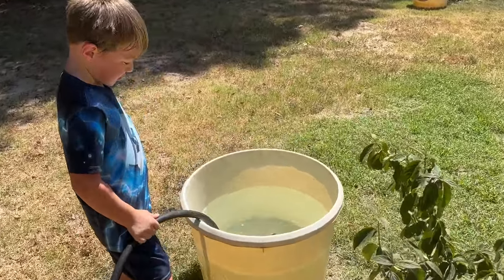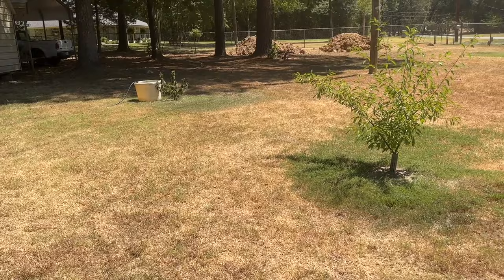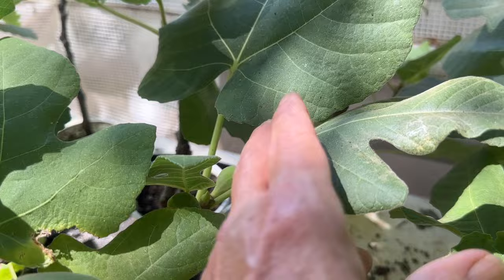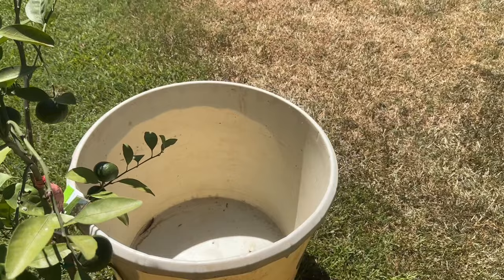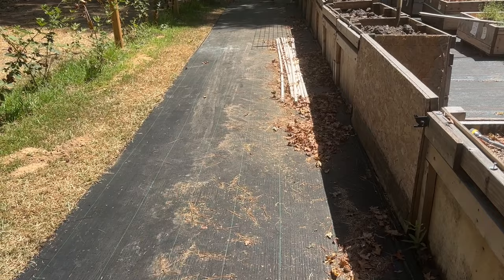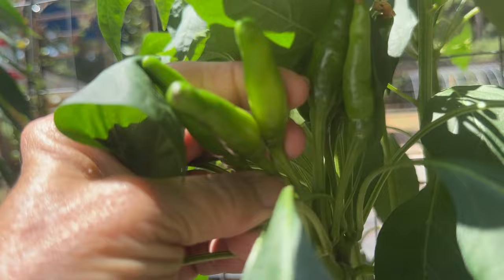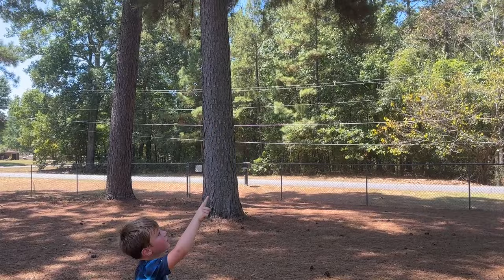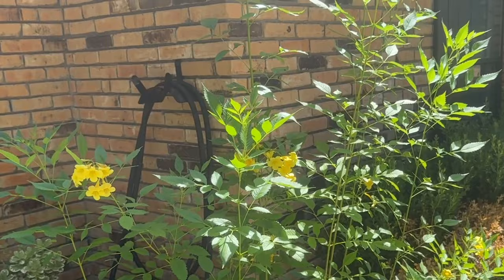How Are We Doing In This Extreme Heat| Let’s See What’s Growing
MAILING ADDRESS
Ms. Lippy